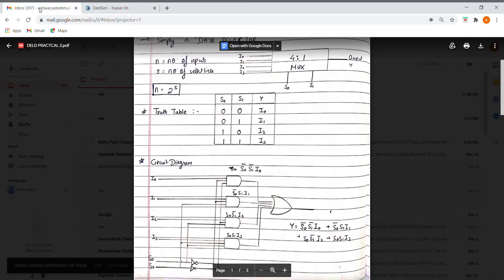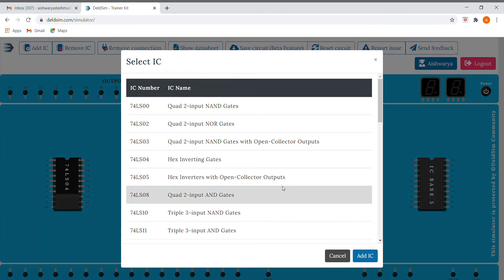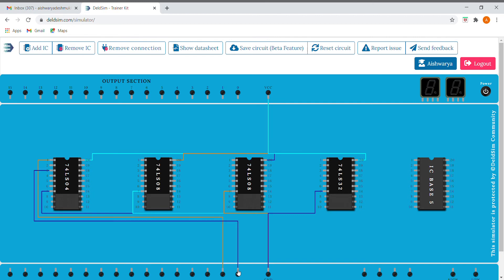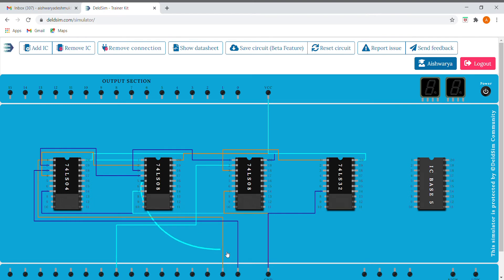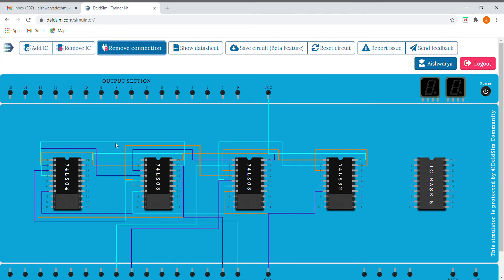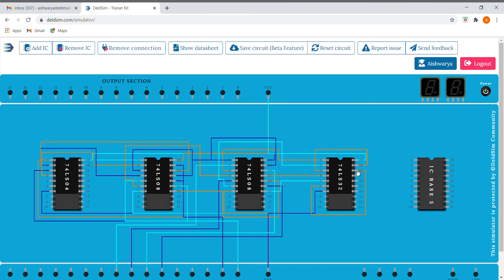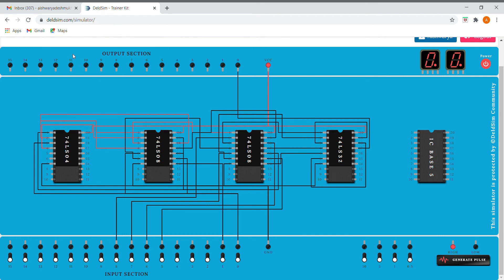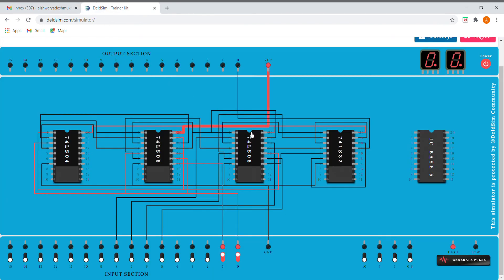MULTIPLEXER on DeldSim | MUX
MULTIPLEXER on DeldSim